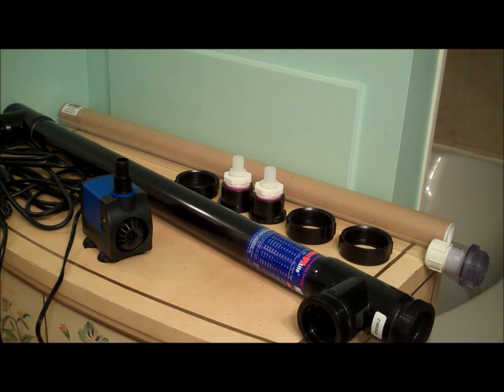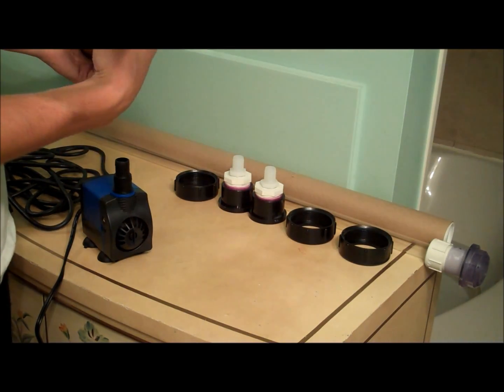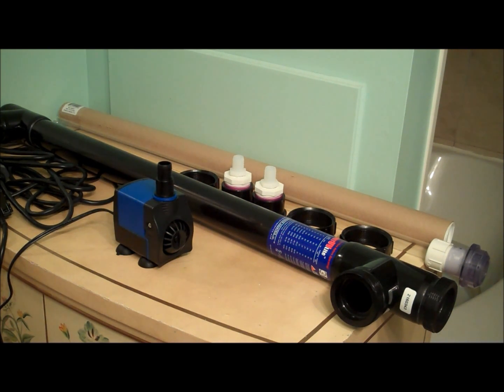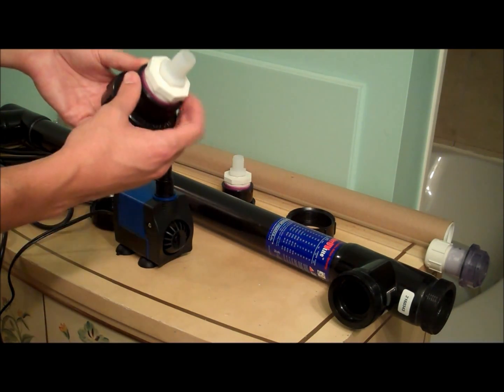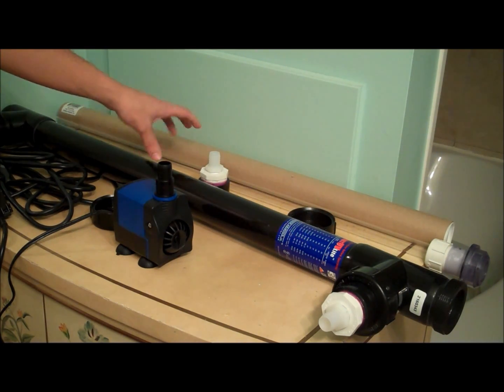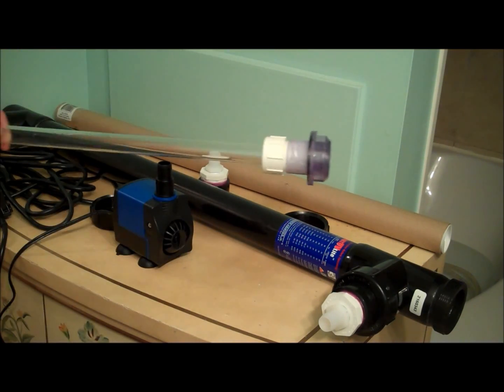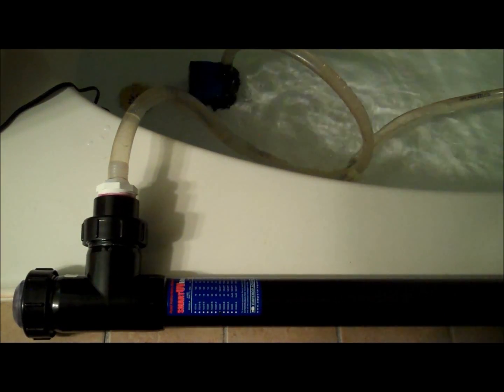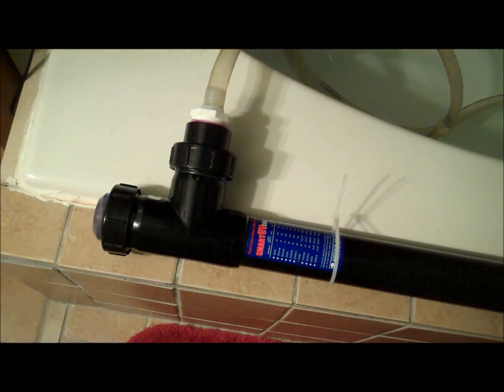Emperor Aquatics Smart UV Sterilizer 40 Watt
Setup and Install of my new Emperor Aquatics Smart UV Sterilizer 40 Watt.